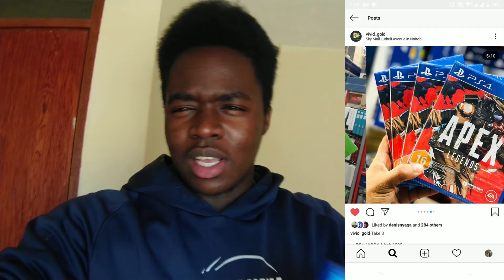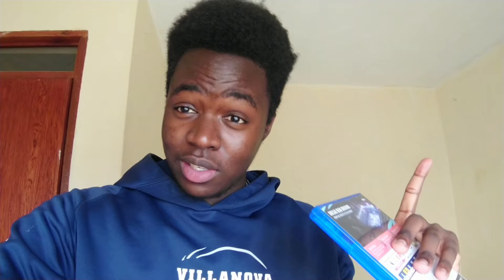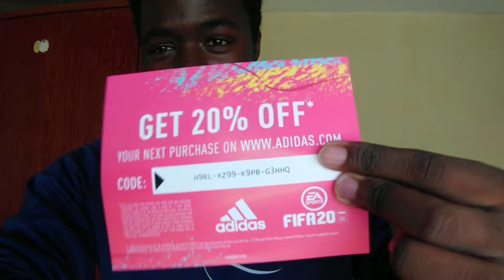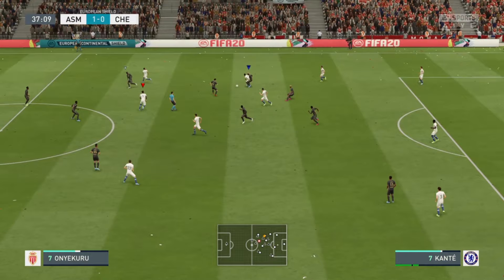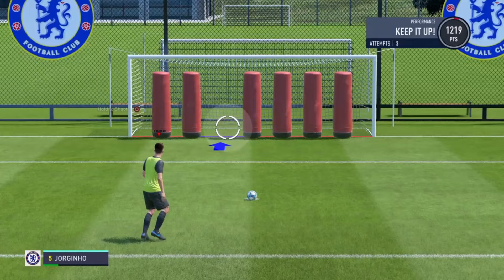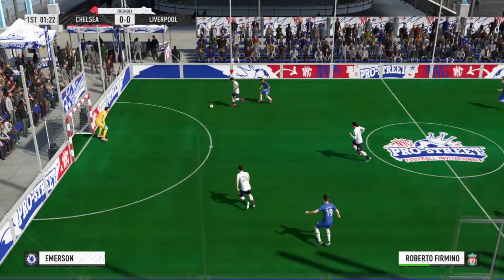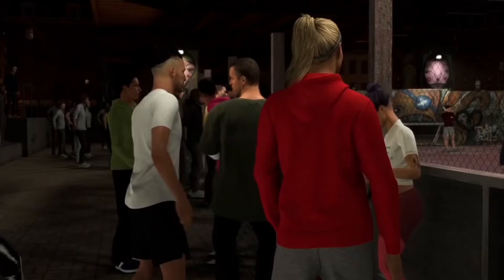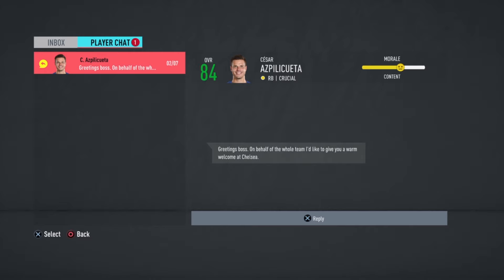FIFA 20 REVIEW | SHOULD YOU BUY?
While still regarded as one of the best sports game franchises, FIFA has seemingly lacked excitement for the past few years leaving fans begging for a fresh new experience. With new and improved gameplay mechanics in place, new FIFA ultimate FIFA objectives, and the introduction of Volta football, FIFA 20 really aims to raise the bar and differentiate itself from previous installments in the franchise. I’ve had to rethink how I play FIFA this year, which is something I haven’t had to do for many years.  FIFA 20 poses itself as such a broad, deep, intense, realistic offering and here is everything you need to know before you head out and buy it.